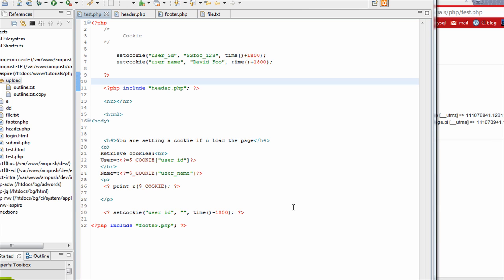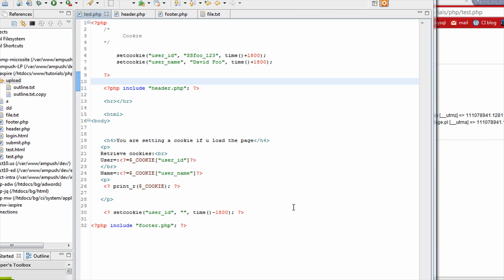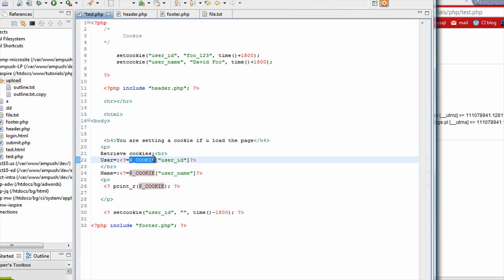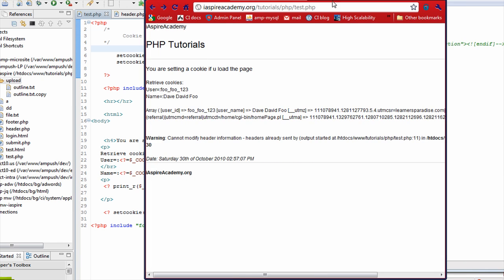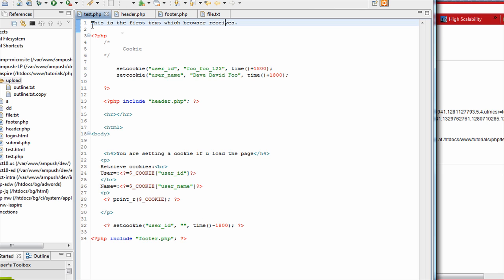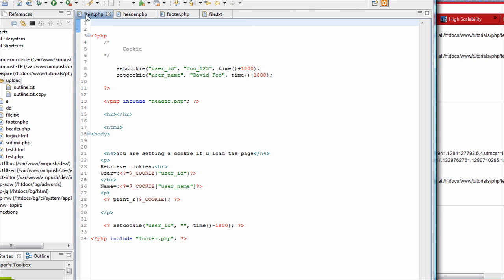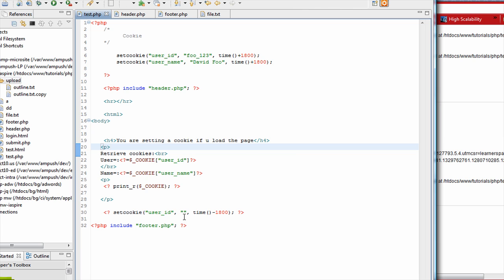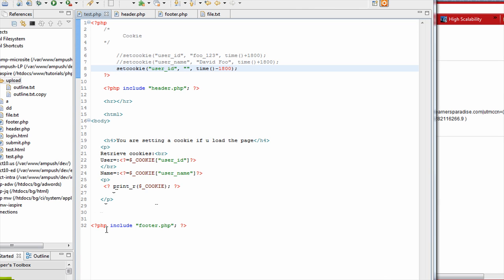100 PHP Tutorials - part 17 cookie